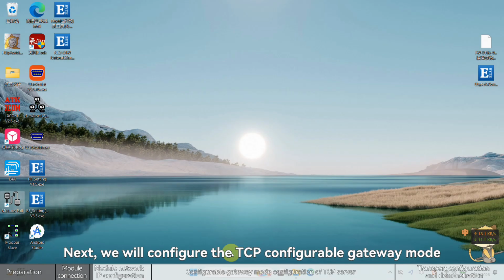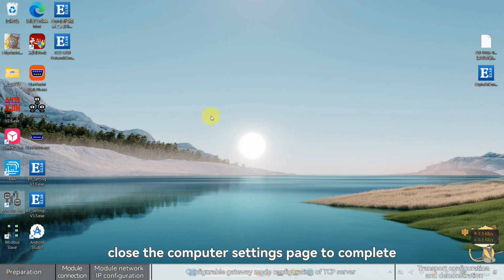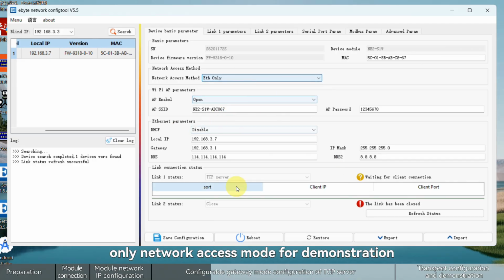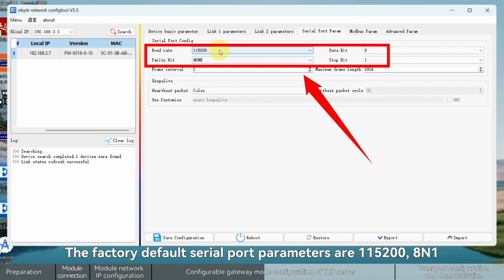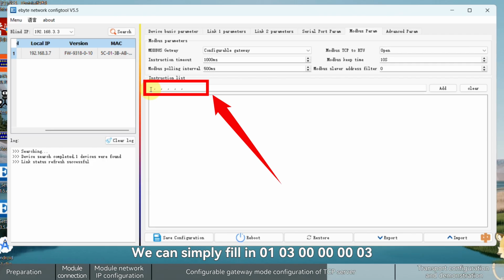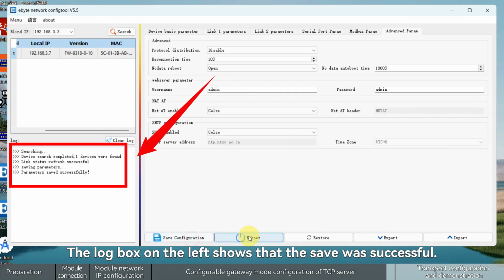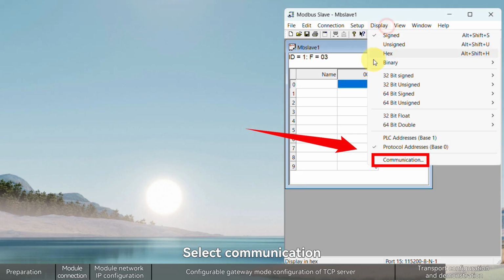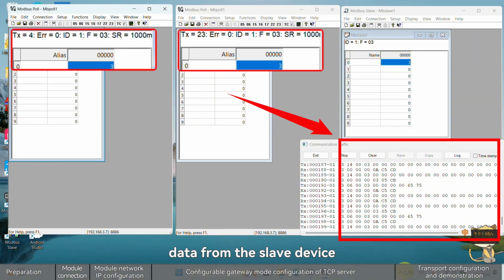Tutorial on Using the S1W Serial Server in Configurable Gateway Mode (TCP Server)